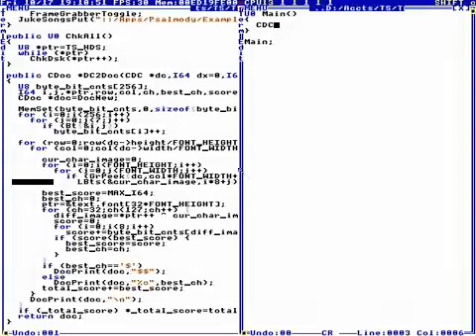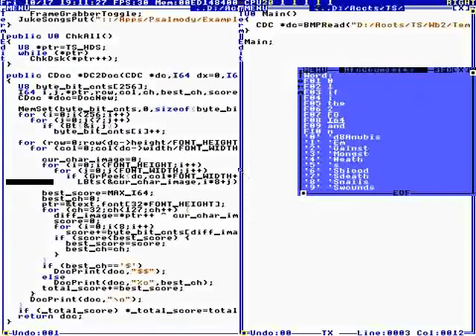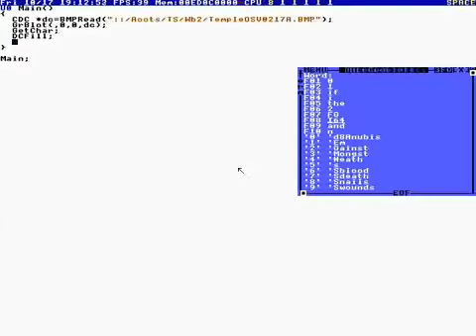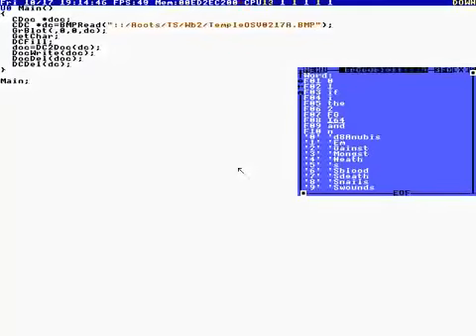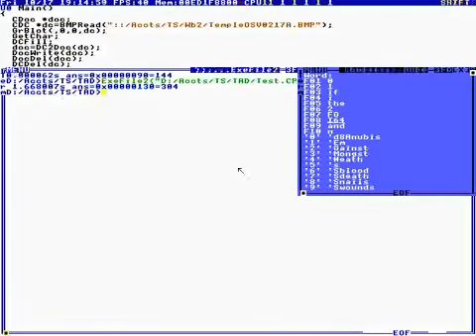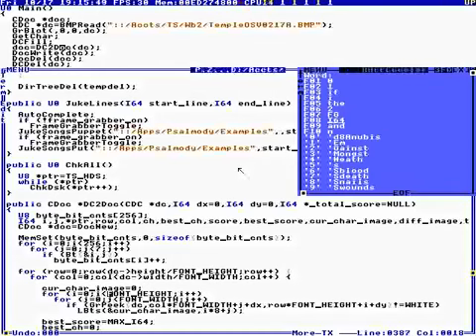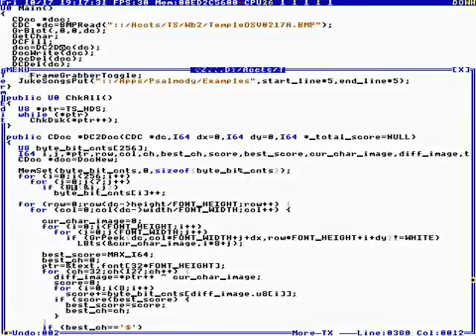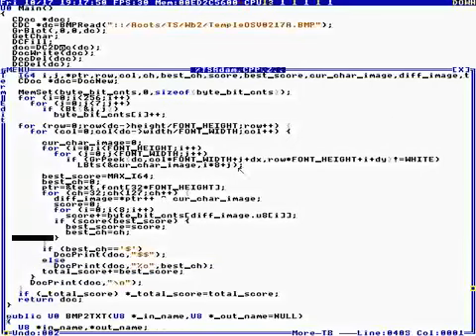211 TempleOS 5 Minute Random Code Walk Thru #55 C8poNtQoPaw